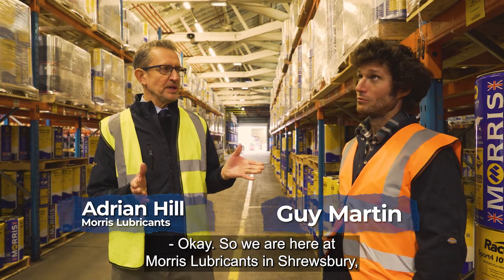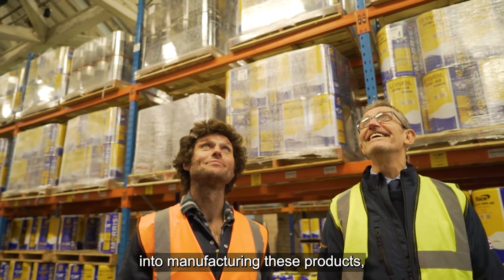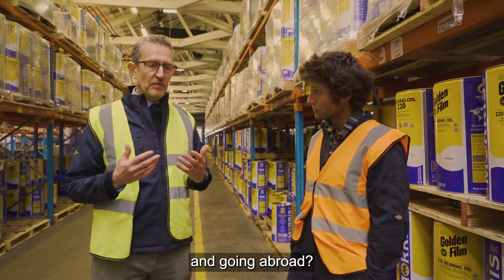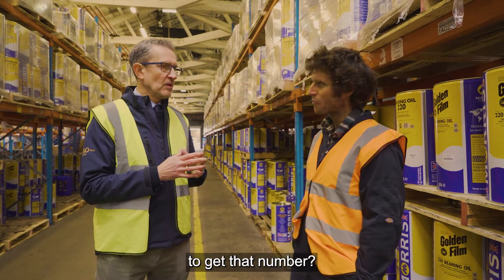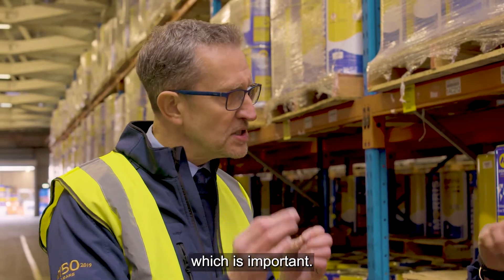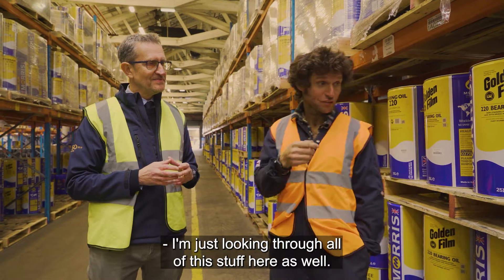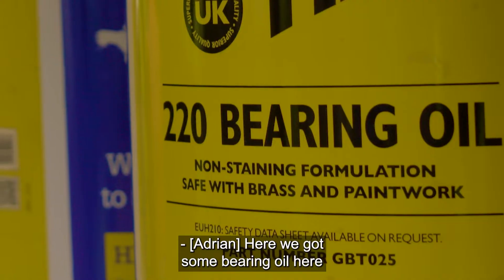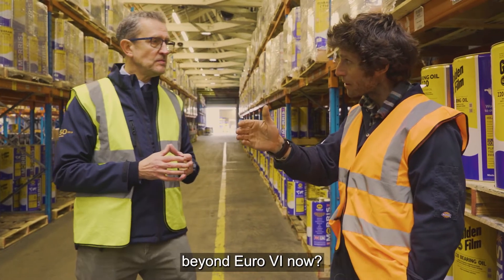How Oil is Made with Guy Martin - Episode 5: Storage and Shipping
Morris Lubricants were delighted to welcome lorry mechanic, TV presenter, Isle of Man TT racer and brand ambassador Guy Martin to their production facilities to see how oil is made.

Guy Martin follows oil on its journey from delivery of raw materials to the quality control laboratory, production facilities, filling lines, product storage and shipping to customers. Guy Martin also gets to see the work and the various processes that are undertaken at Morris Lubricants to ensure high-quality oils and lubricants are produced.

In this episode, Guy Martin reaches the dedicated storage and shipping facility to see the vast variety of oils, lubricants and greases that Morris Lubricants supplies to customers in over 90 countries around the world.

To view Morris Lubricants' range of premium-quality oils, lubricants and greases, please